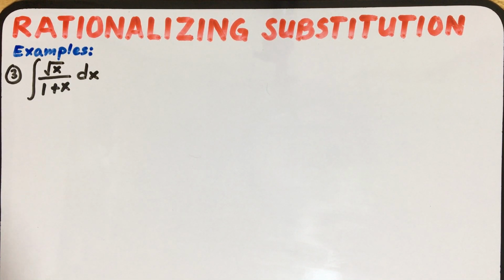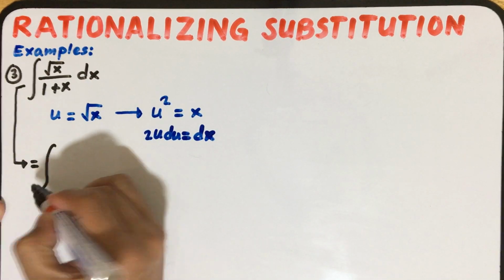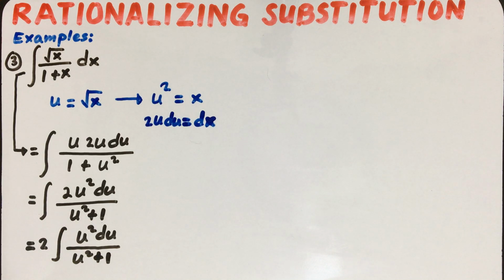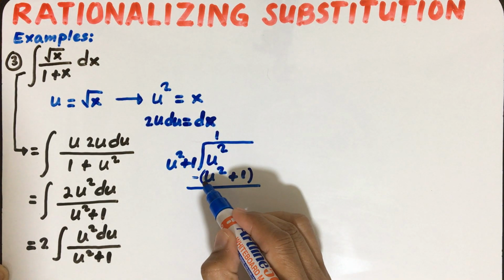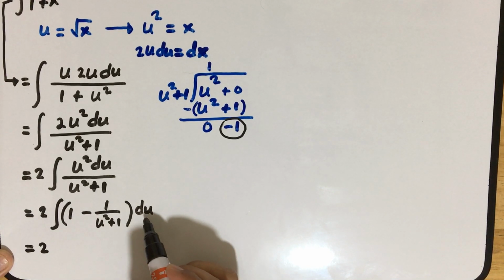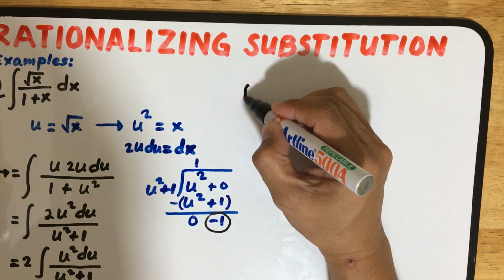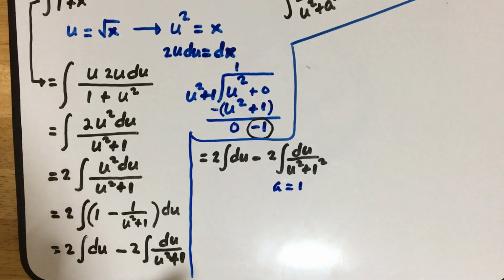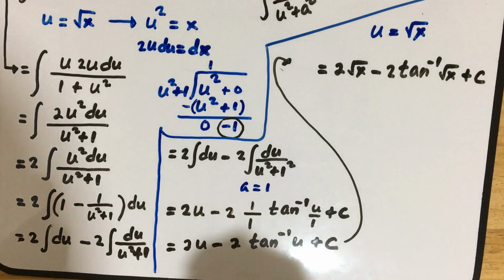RATIONALIZING SUBSTITUTION: PART 3 - Example #3